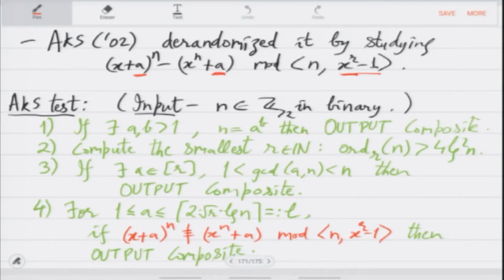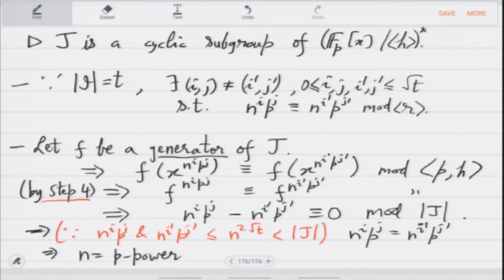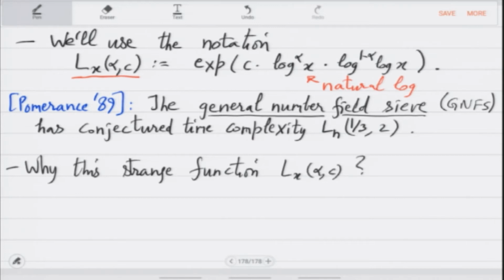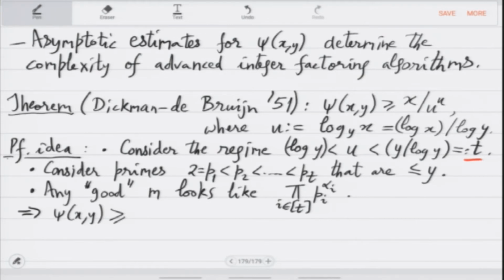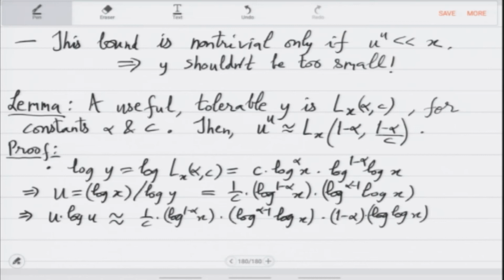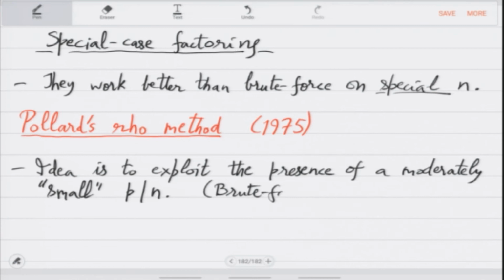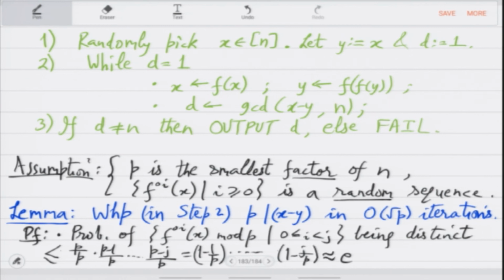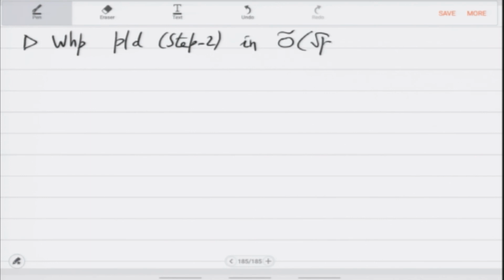noc20-ma42-lec26 - Lecture 26: Integer factoring: Smooth numbers and Pollard's rho method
Lecture 26: Integer factoring: Smooth numbers and Pollard's rho method